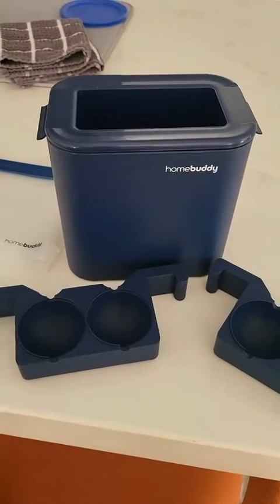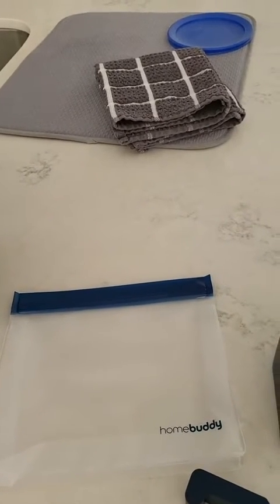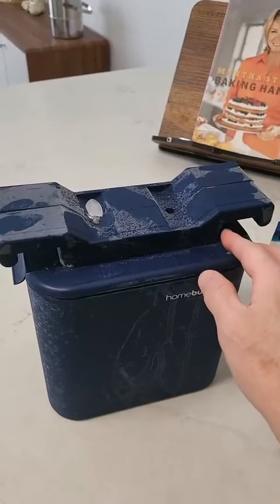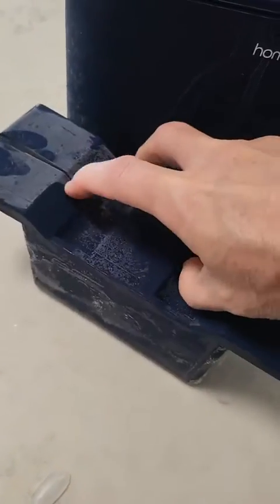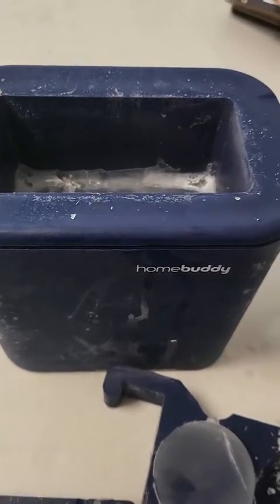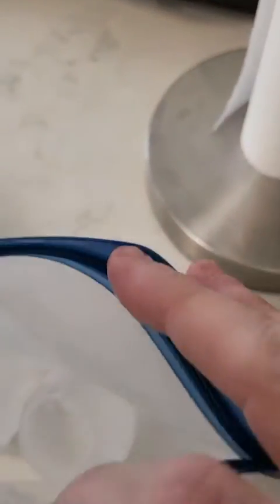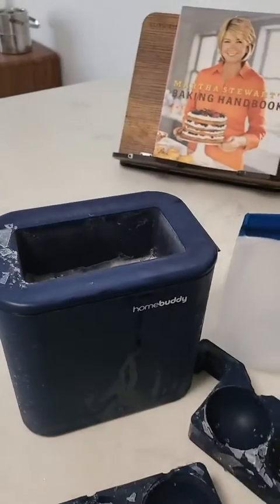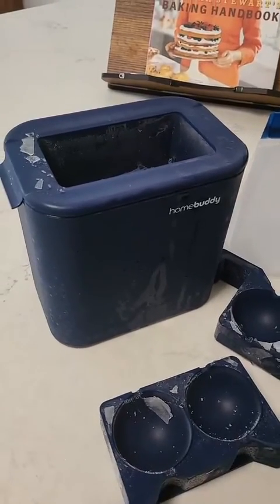HomeBuddy Clear Ice Ball Maker Clear Ice Maker 2 35 Inch Ice Sphere Molds Review, Simple and sophi